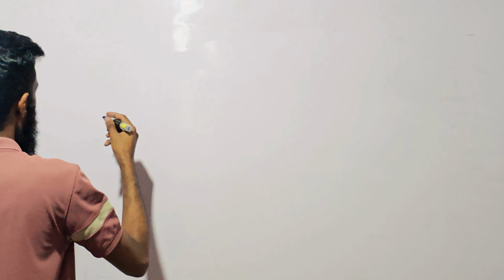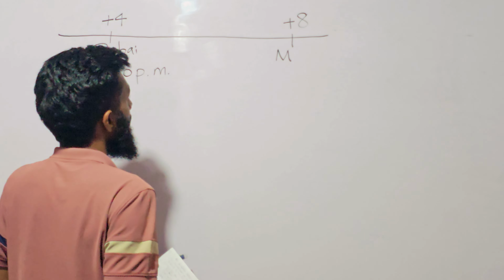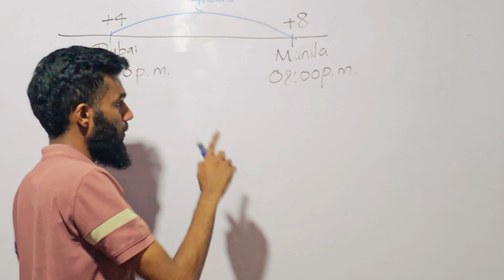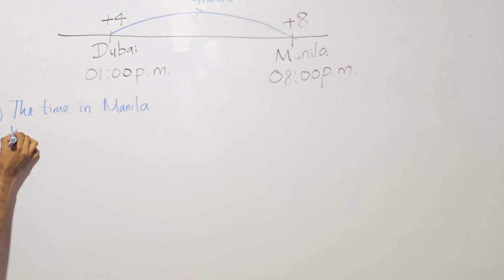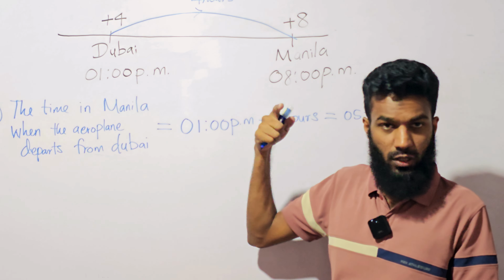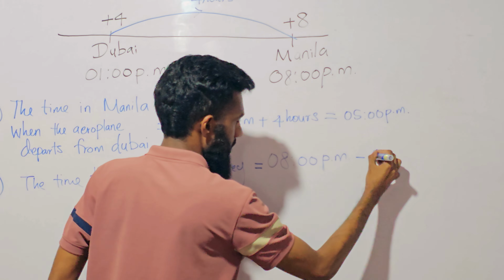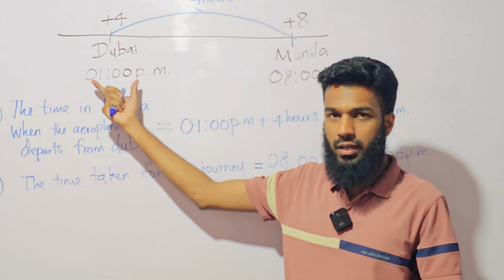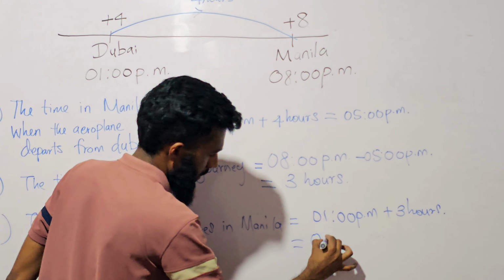Grade 8 | Lesson: Time | Exercise 21.1